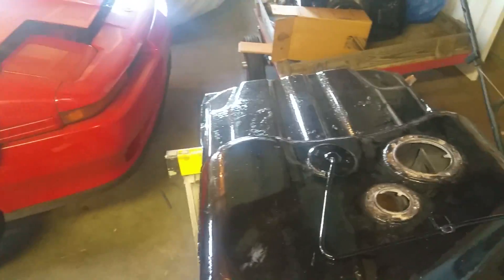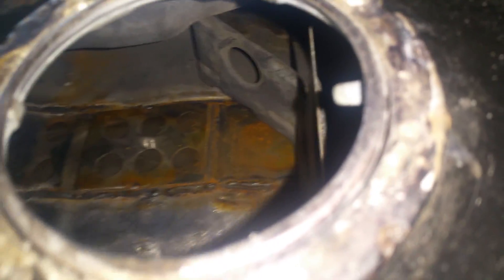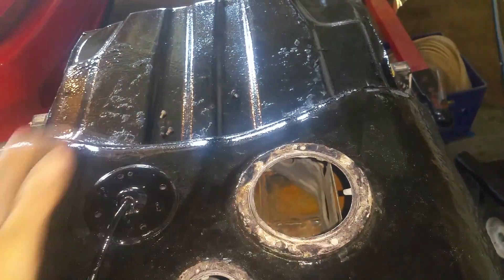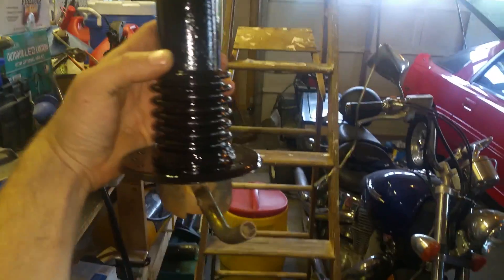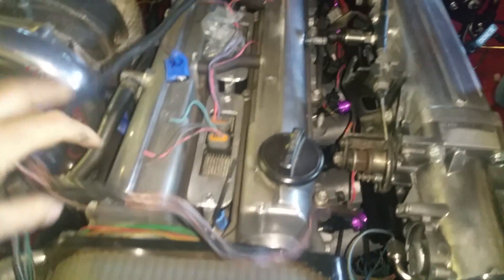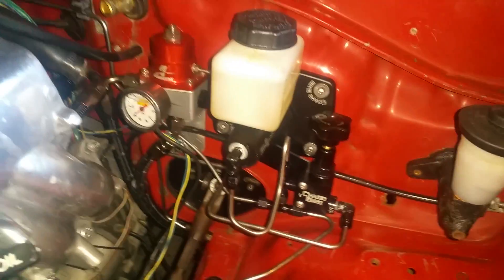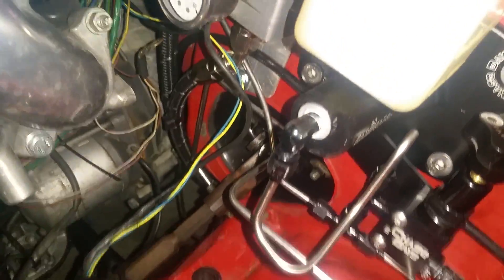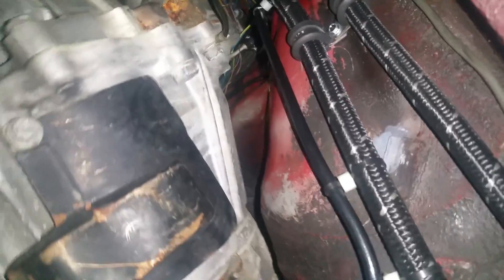Little update on my 2jzgte 91 mk3 supra